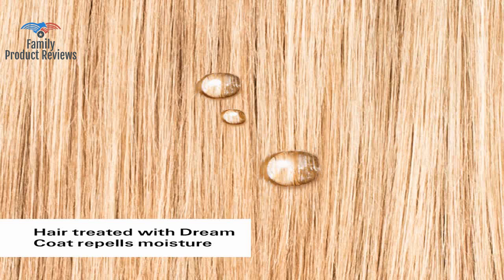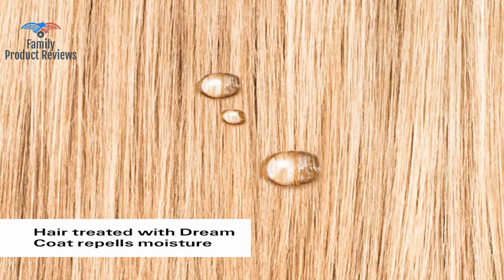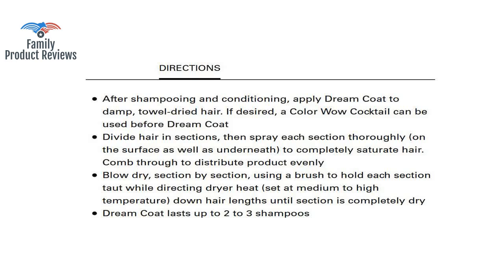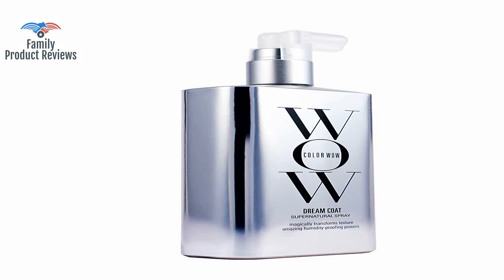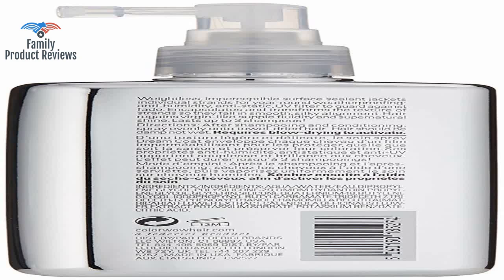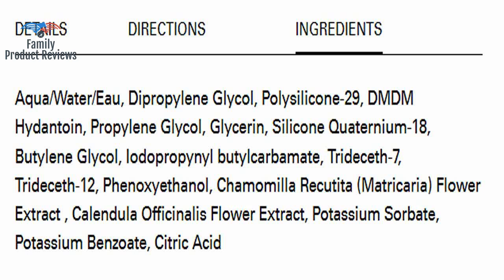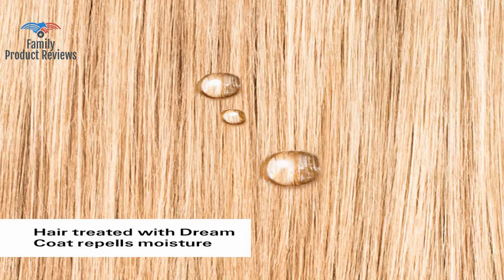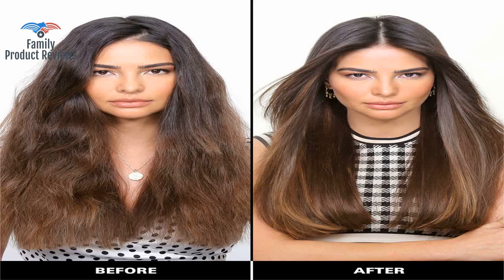COLOR WOW Dream Coat Supernatural Spray Slays Humidity and Prevents Frizz 6.7 Fl Oz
Product Description One of the unintended consequences of color processing is frizz. Color chemicals can make your hair more porous by degrading the tight outer cuticle layer. Dreaded moisture gets in  hair frizzes out! DREAM COAT borrows from textile technology covering each hair strand with an invisible waterproofing cloak : heat-activated polymer works to compress tighten and seal hair strands hair is supernaturally sleek smooth and super silky effects last up to 3 days even through shampooing Unlike typical humidity-guard serums will not build up weigh hair down or make it greasy USAGE After shampooing and conditioning apply Dream Coat to damp towel-dried hair. Spray liberally and evenly on hair section by section and then blow-dry. Dream Coats humidity proofing formula is heat activated. Humidity-proofing will last up to 72 hours or 2 to 3 shampoos. Reapply after 2 to 3 shampoos. If desired Color Wow Cocktail can be applied before Dream Coat application. For best results do not apply wet styles to hair during Dream Coat application as the styling polymers may interfere with Dream Coats technology. If desired apply additional styling products to dry hair. On days in-between Dream Coat applications after shampooing styling products can be used on wet hair. Check our website for 'how to' videos. Ingredients: Aqua/Water/Eau Dipropylene Glycol Polysilicone-29 DMDM Hydantoin Propylene Glycol Glycerin Silicone Quaternium-18 Butylene Glycol Iodopropynyl butylcarbamate Trideceth-7 Trideceth-12 Phenoxyethanol Chamomilla Recutita matricaria Flower Extract  Calendula Officinalis Flower Extract Potassium Sorbate Potassium Benzoate Citric Acid How do I use it? After shampooing and conditioning apply Dream Coat to damp towel-dried hair. if desired a color wow cocktail leave-in supplement can be used before dream coat Divide hair in sections and then spray each section thoroughly on the surface as well as underneath to completely saturate hair. Comb through to distribute product evenly Blow dry section by section. Use a brush to hold each section taut while directing dryer heat set at medium to high temperature down hair lengths until section is completely dry Dream Coat lasts up to 2 to 3 shampoos Brand Story Color WOW the first professional range of breakthrough haircare technologies that not only keeps your color first-day fresh but makes it easy to achieve sexy shiny WOW style with hair thats been compromised by color treatments1322